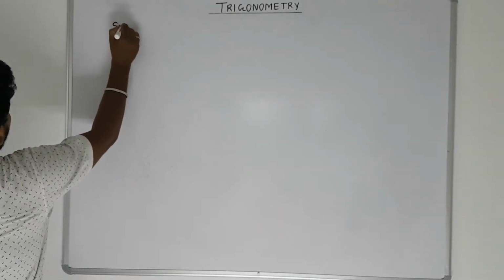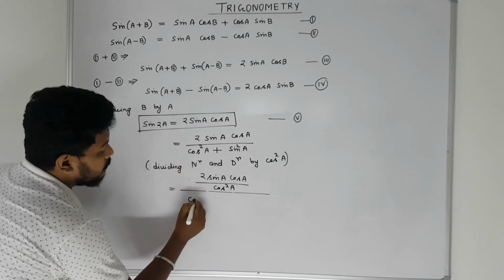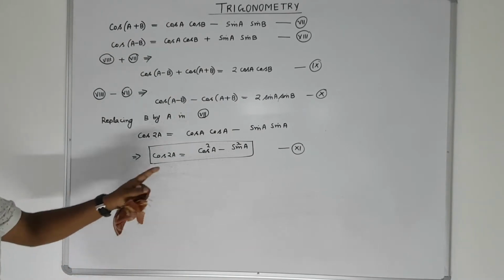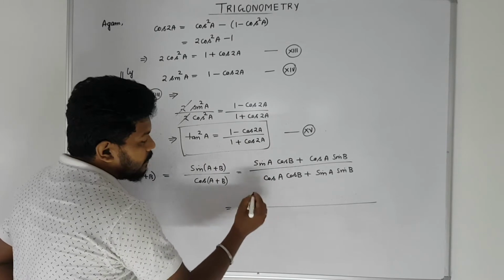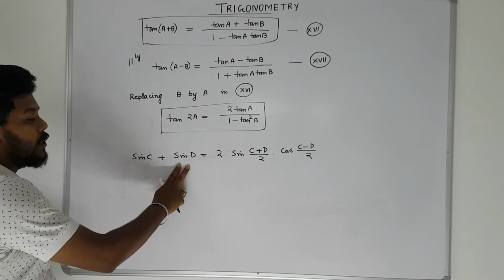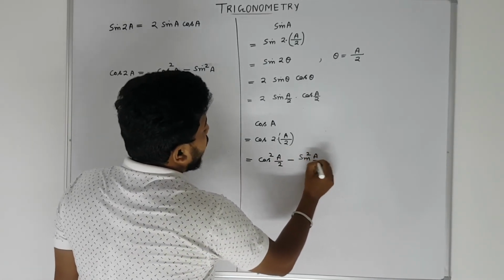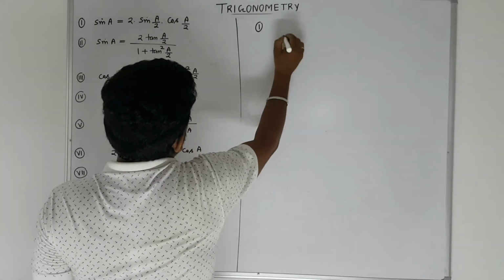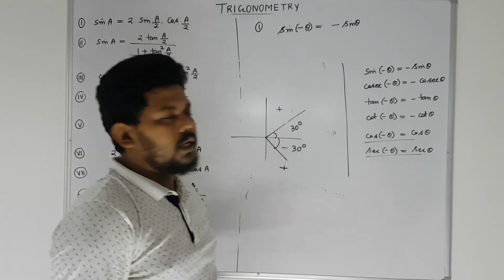Trigonometry | Formulae of Multiple and Sub Multiple Angles | NCERT | Class 11